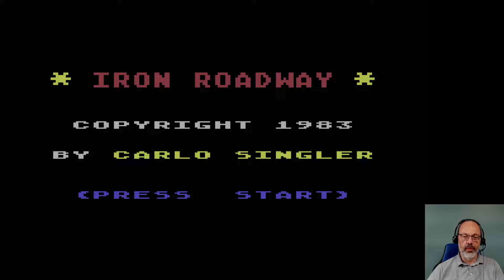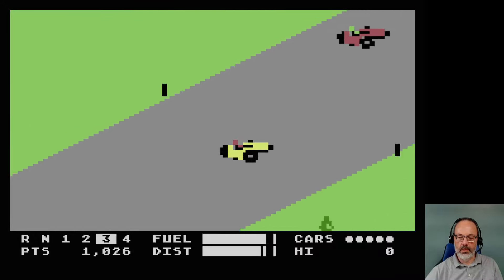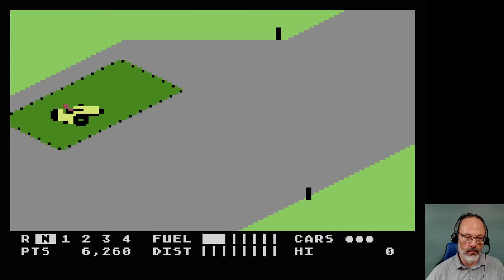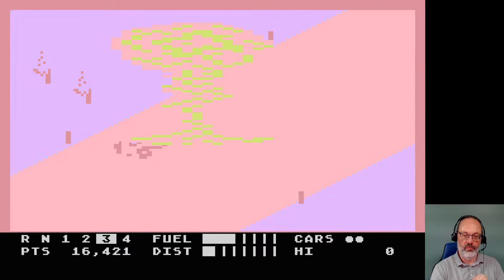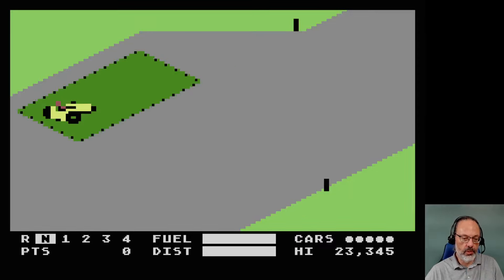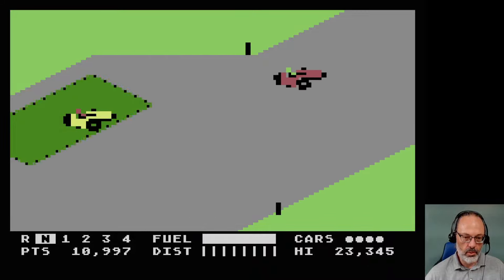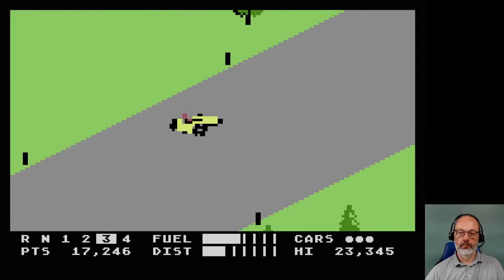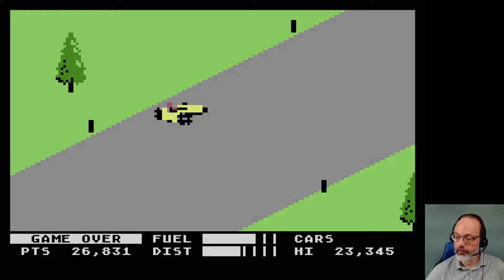Atari 8-Bit Game Play, Ion Roadway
In which I play "Ion Roadway", published in 1983 by APX, and programmed by Jim Sommers. Please ignore the changed name and programmer credit in the title screen of this version, which appears to be a minor hack.

It's a racing game, in which colliding with another car on the (straight) track results in an atomic fireball. After the explosion subsides, you are parachuted into another car, if you have one, and the race resumes. It's not a bad game, but it is a bit simplistic. The refueling sequence is nice!